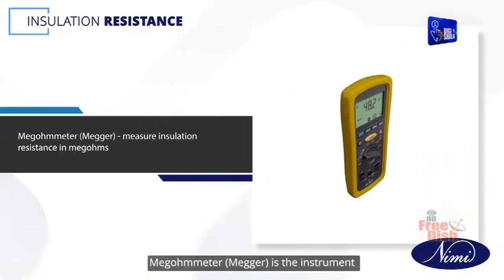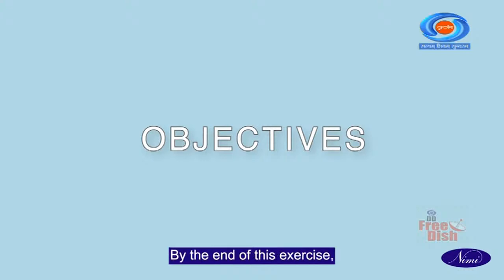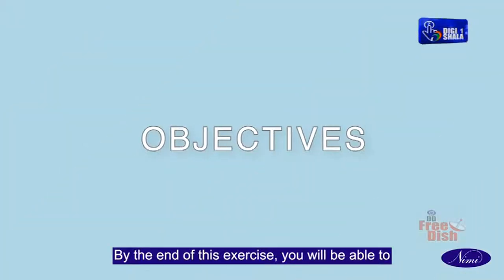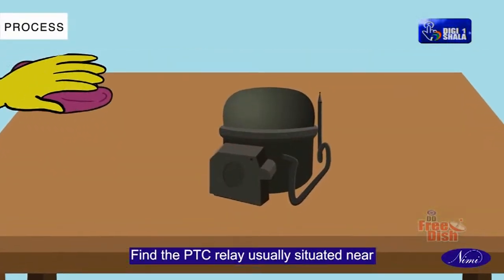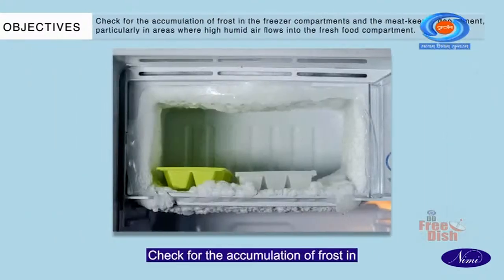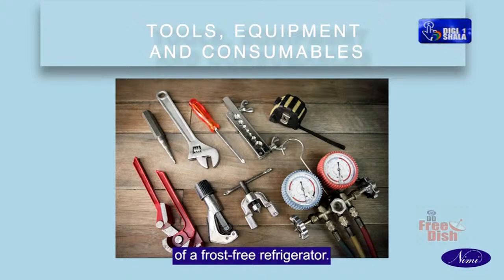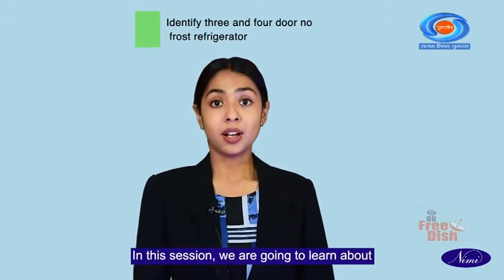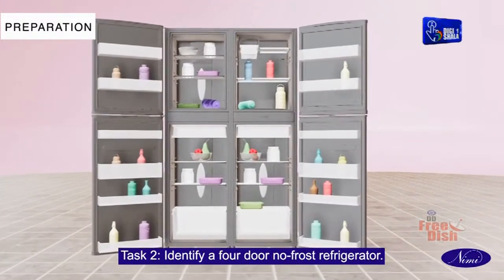Nimi - Digital Multimedia Learning DAY - 964